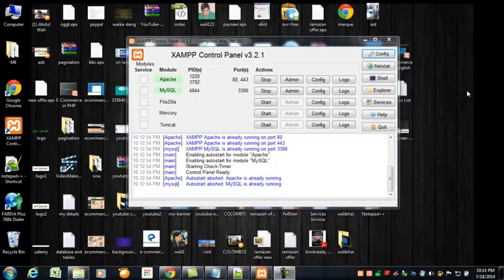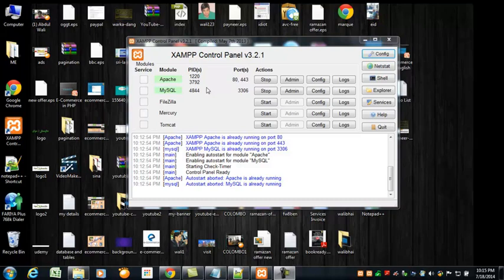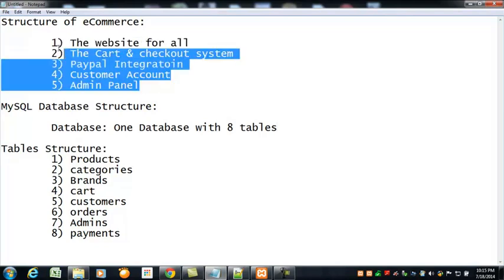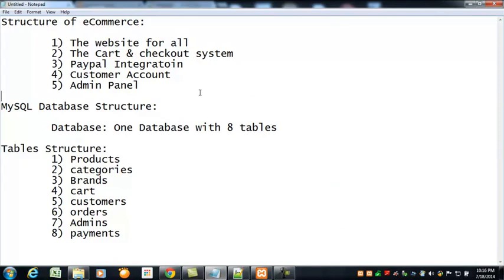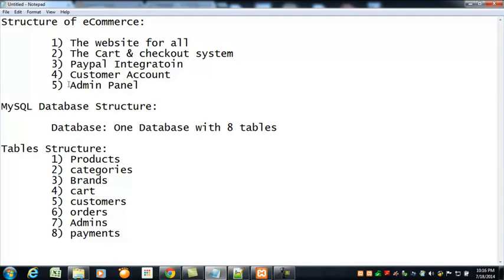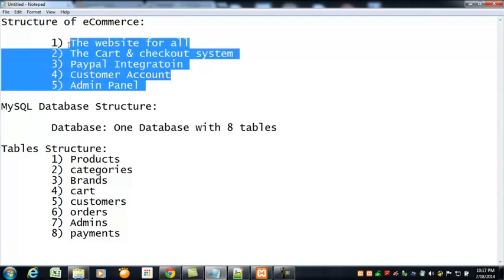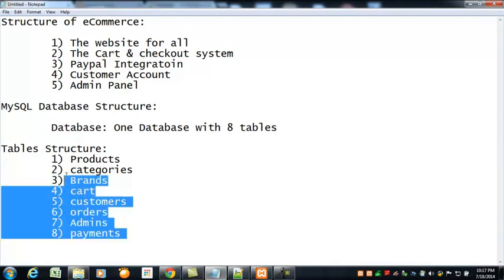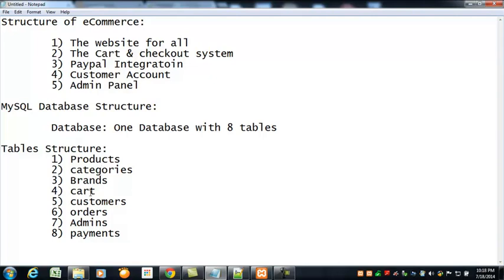[WEBDEVELOPMENT] Chapter 1 - The structure of the ecommerce